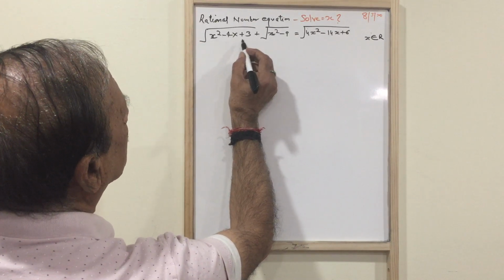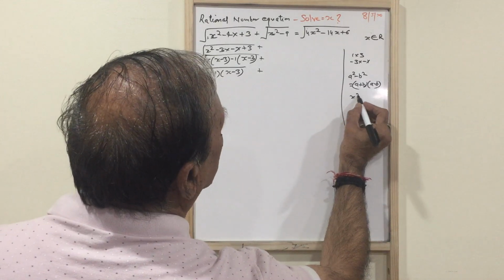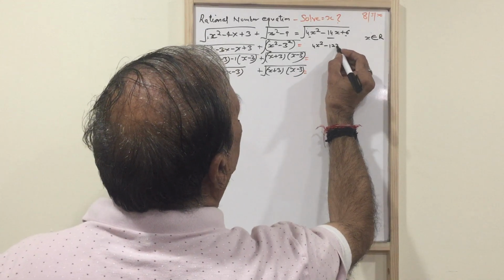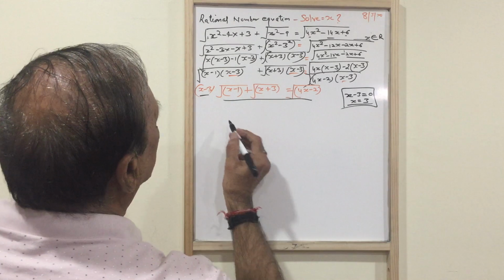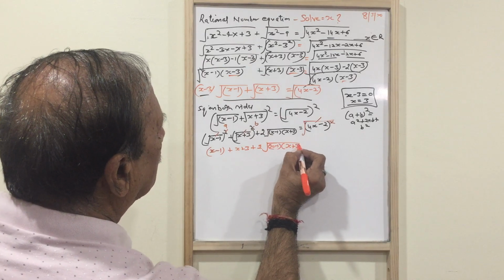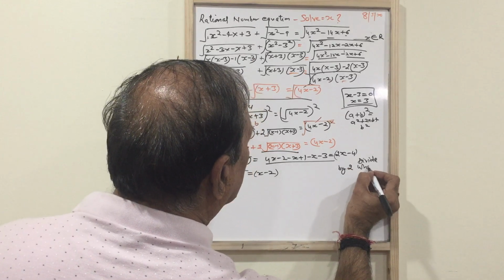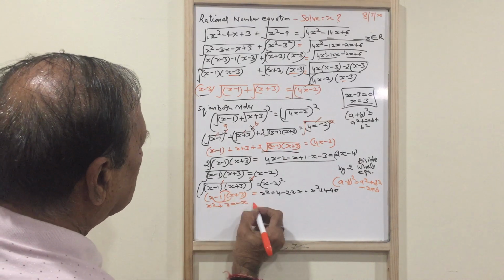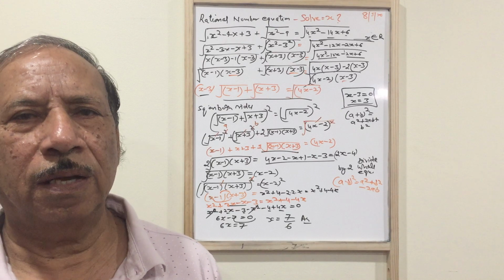HOW TO SOLVE QUADRATIC COMPLEX EQUATIONS समीकरण हल करो ?